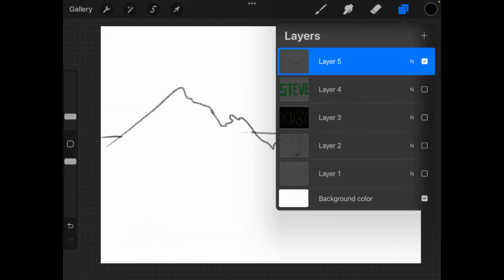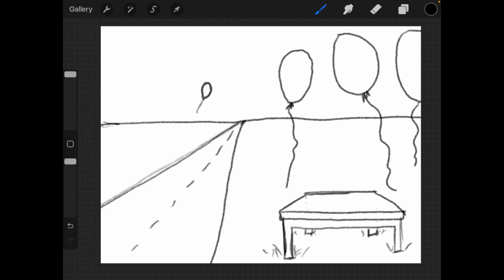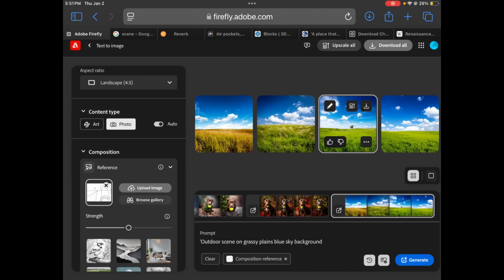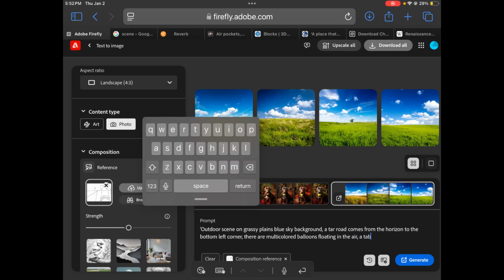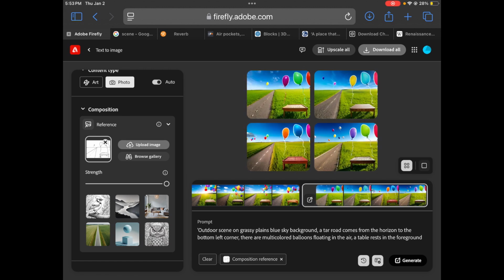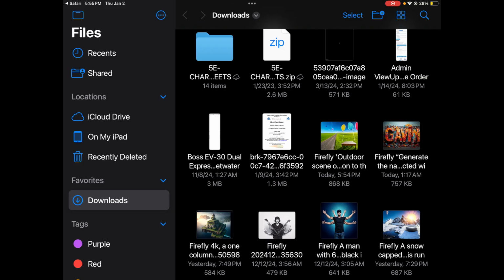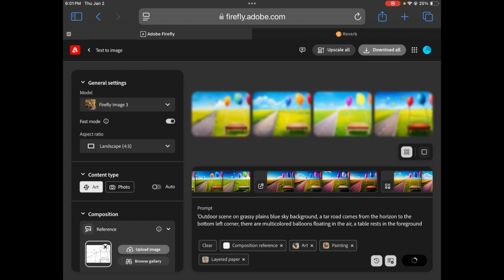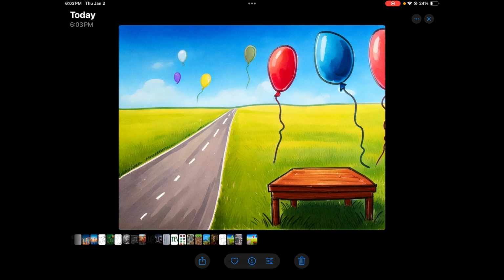Enhancing Art Using Firefly 3 With Mr G!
Today we are learning how using Adobe Firefly 3 can enhance our artwork and ideas.